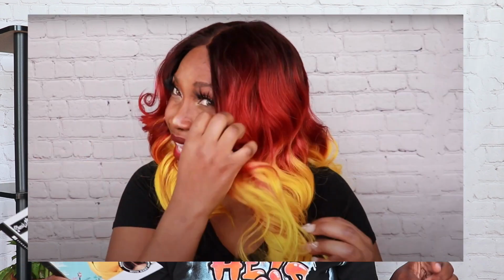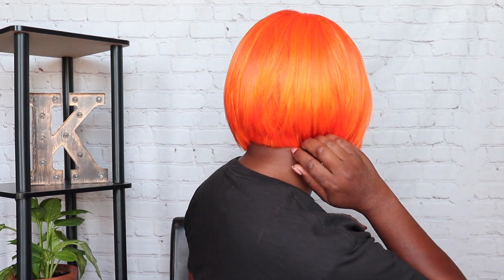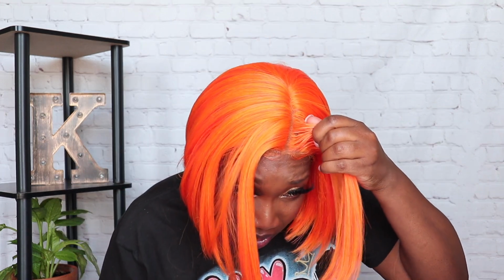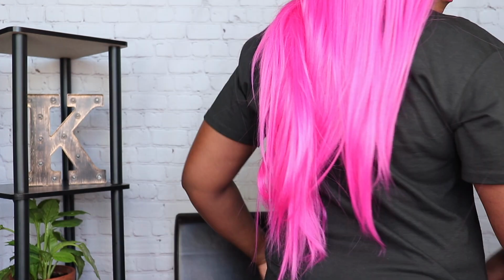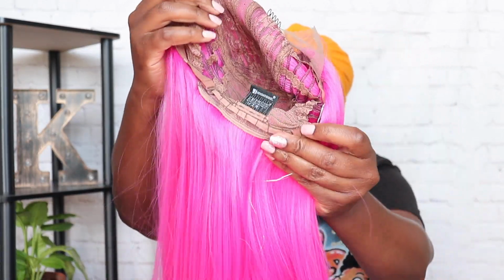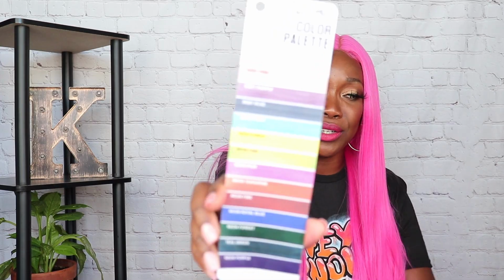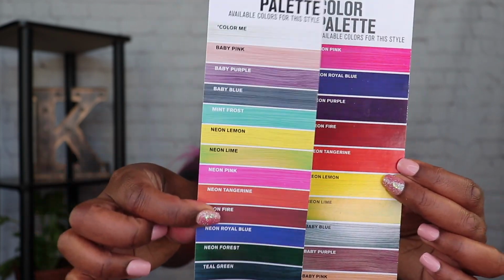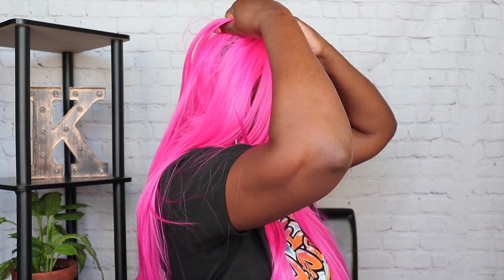YOU HAVE TO TRY A NEON WIG! 💕🍊| Sensationnel AKEEVA NEON TANGERINE & LACHAN NEON PINK Shear Muse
I CAN'T BELIEVE I tried these neon wigs! Today I am reviewing Sensationnel Akeeva in Neon Tangerine and LACHAN in Neon Pink from Sensationnel from the Empress Lace Wig Shear Muse HD Lace collection. Find out my thoughts 💕

❤️TIMESTAMPS⏰
Soon

PRODUCTS in CURRENT VIDEO⬇️

My Orange Nails $8 Bucks!

Elastic Band for Wigs Edges with Velcro Ends, 6PCS

Ebin Lace Bond adhesive Spray (Red Can Extreme Hold)

Ebin Lace Bond adhesive Spray (Yellow)

Synthetic Wig Spray•

⏩⭐️ MOST USED PRODUCTS USED IN VIDEOS LIST⭐️⬇️
My Eyelashes:

Kafune lace melting spray•

Kafune lace tint spray (Mocha)

Bed Head Spray•

Hot Comb•

Ebin Tint Spray•

Wig Grip without Lace•

Wig Grip with Lace•

Edge scarf•

Got to Be Spray (yellow)•

Got to Be Spray (blue)•

Revlon Blow Dryer•

Wig Hanging Rack•

❤️Contacts I Normally wear in my videos⬇️:
TTDEYE  (Egypt brown) current video

* Opinions  I shared are my OWN personal and honest experience. This video may or may not contain sponsored THIS VIDEO IS NOT SPONSORED content and affiliate links which I get a small percentage that helps invest back in my channel to continue to bring great content! Thank you for your support!*